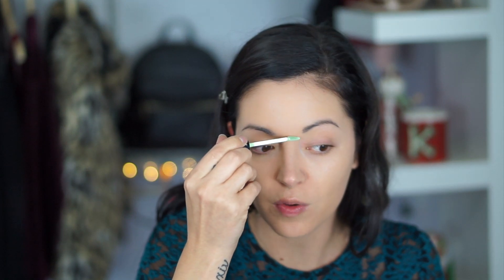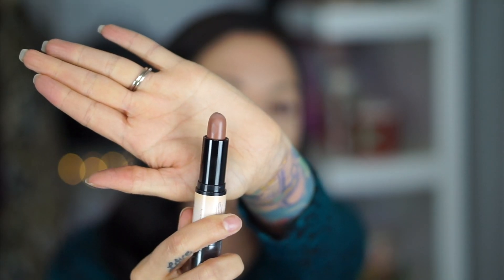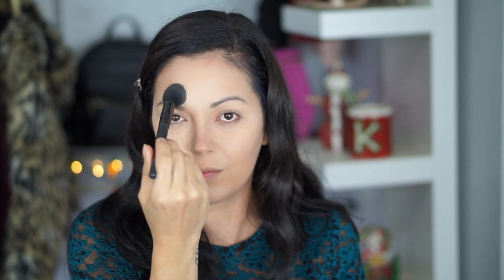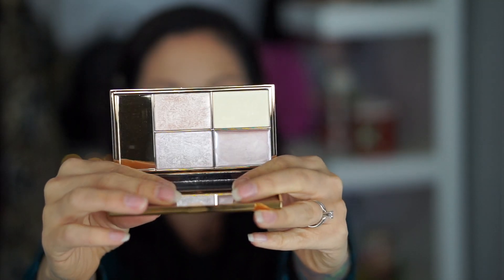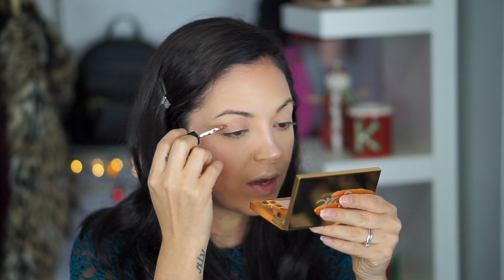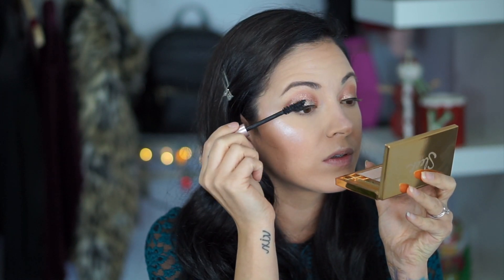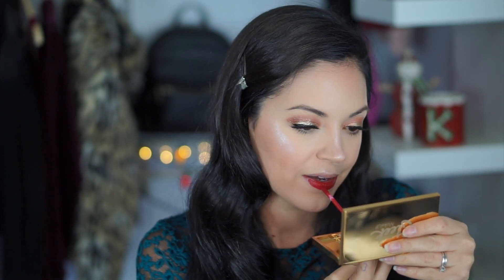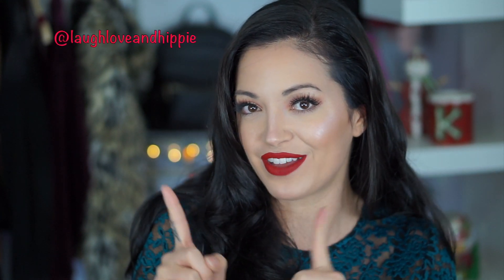Glam Holiday Makeup Tutorial *All Products $15 or Less*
Happy Holidays Hippies! Christmas sure did come fast didn't it? I feel like I've been so busy but I had to make sure I did a holiday makeup look for you guys! I made sure to use only products that were under $15. Because we know how the holidays can be a damper in our wallets. You can find these makeup products at the drugstore, Ulta and online. I've linked all the products below.

Sephora Collection Bright Future Color Correctors in the color Green ($14.00)

L'Oreal Infallible Pro-Matte 24HR Foundation ($12.99) -

NYX Professional Makeup Hi Definition Photo Concealer Wand ($4.99)

NYX Professional Makeup Wonder Stick ($11.99)

Makeup Revolution Banana Baking Powder ($8.00) - Revolution The Matte Blush ($5.00)

L'Oreal Voluminous Lash Paradise Mascara ($9.99)

Sleek MakeUP Solstice Highlighting Palette($11.00)

Morphe Metallic Cream Eyeshadow Collection ($12.00)

Nyx Professional Makeup Matte Liquid Liner ($7.00)

Ardell Wispies Black ($8.00)